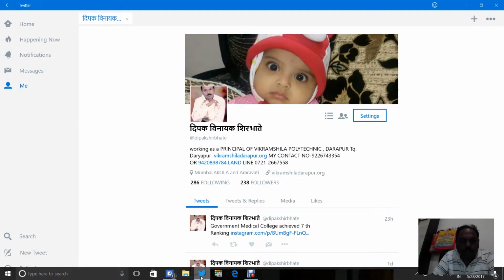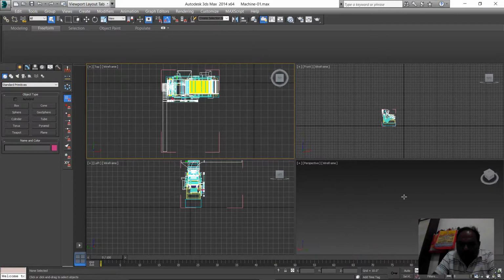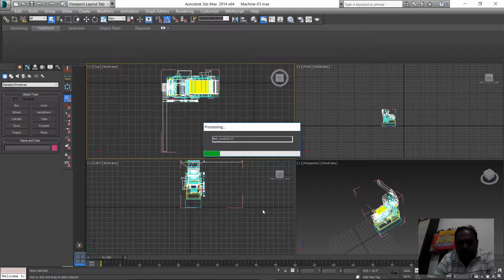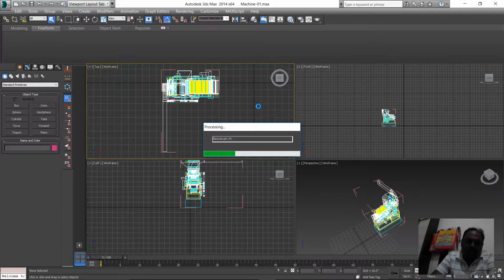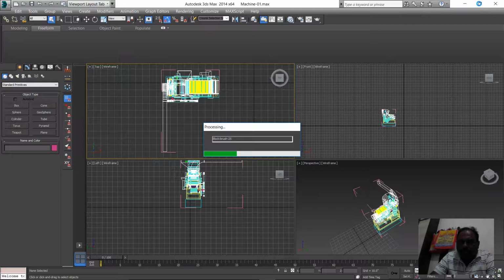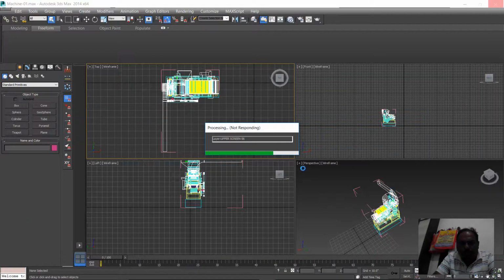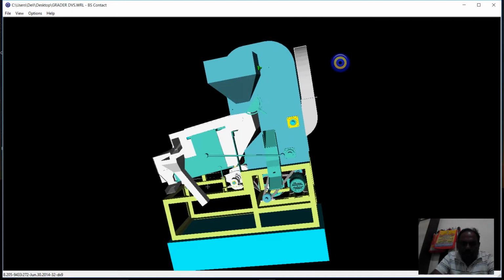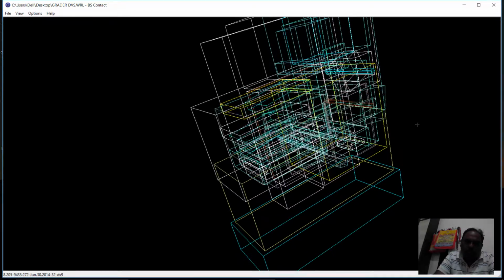VRML EXPORTING 3DS MAX TO VRML 97 BY DV SHIRBHATE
please give me feedback